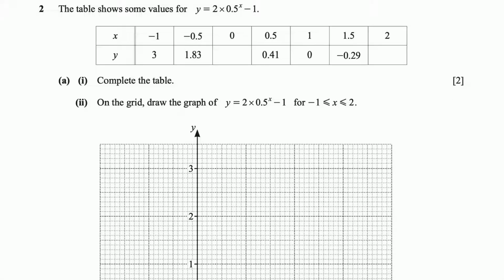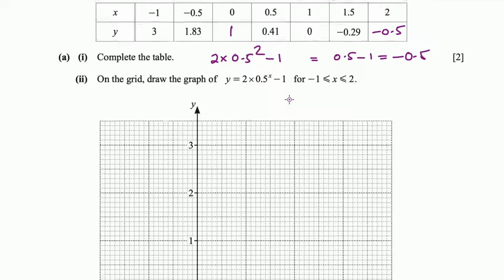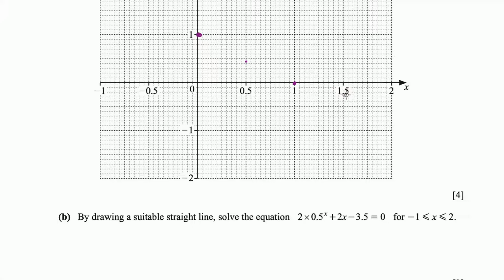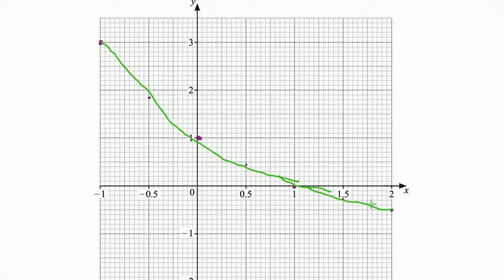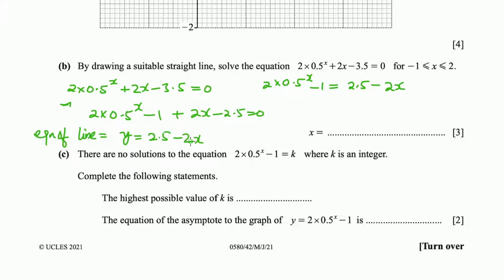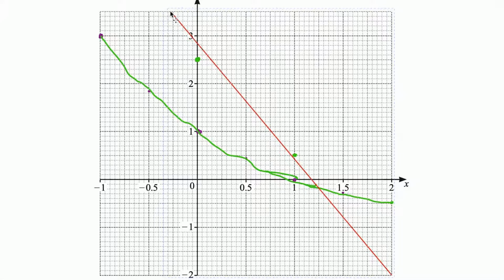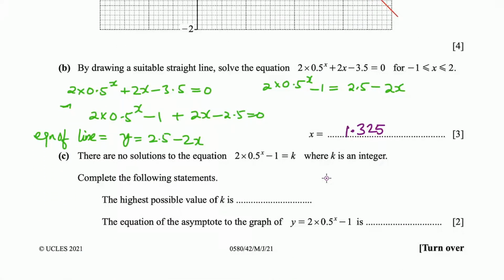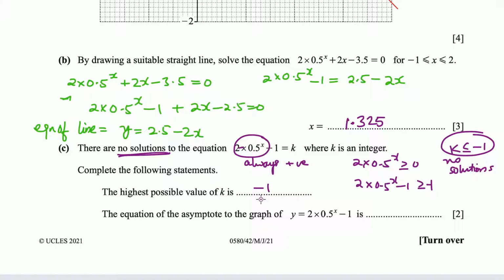IGCSE Mathematics 0580 2021 May June Paper 42 Question 02